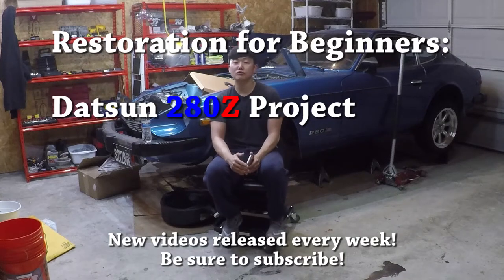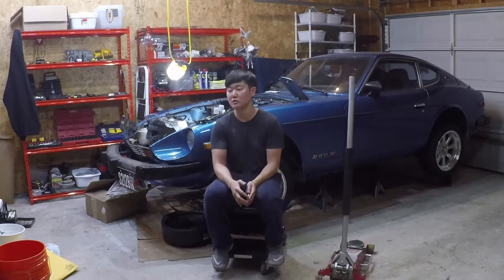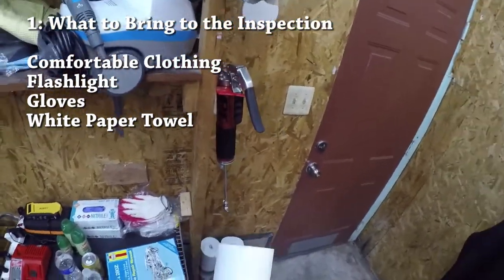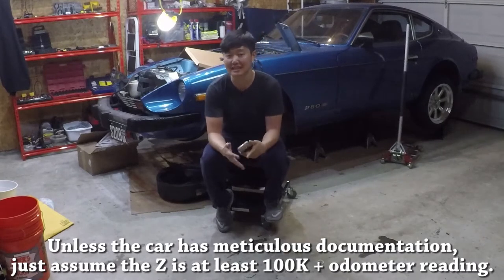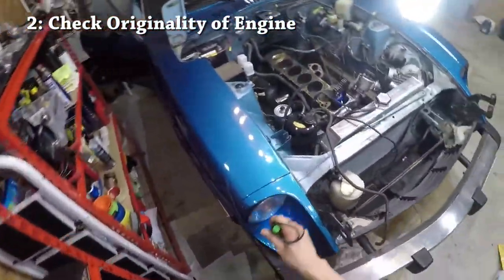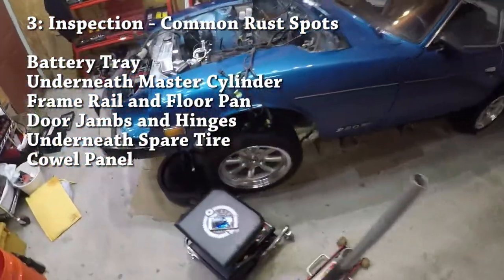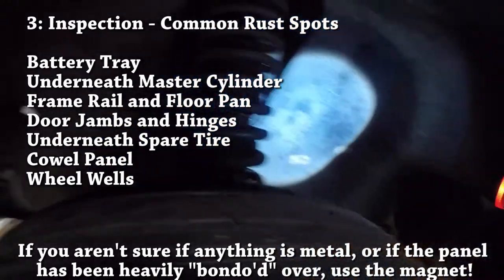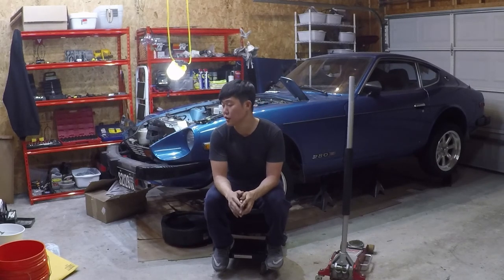Datsun 280Z Ep.1 (2/2) Datsun 240Z 260Z 280Z Buyer's Guide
This is a buyer's guide for anyone who is in the market for an S30 (240Z, 260Z, 280Z) Datsun Z. We'll talk about how to check for originality and inspect a Datsun Z project car for frame condition and rust damage.